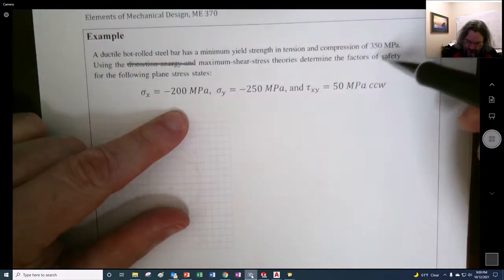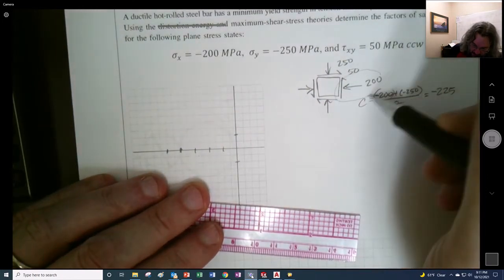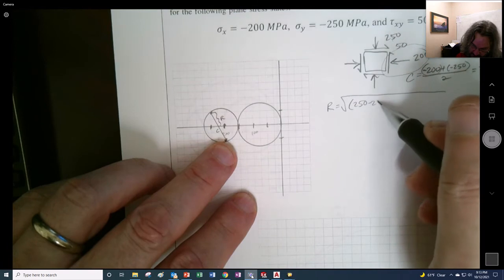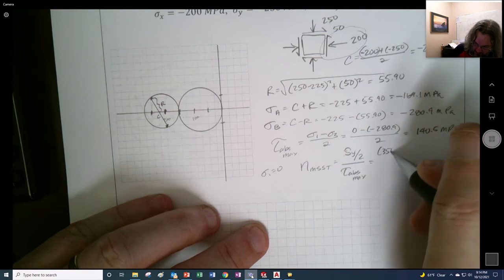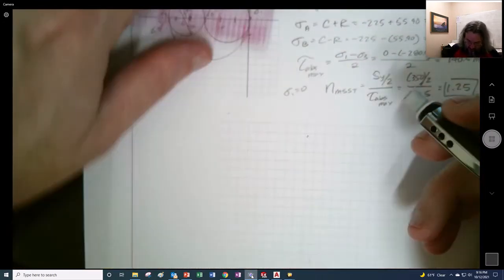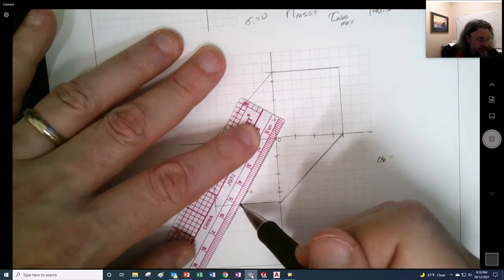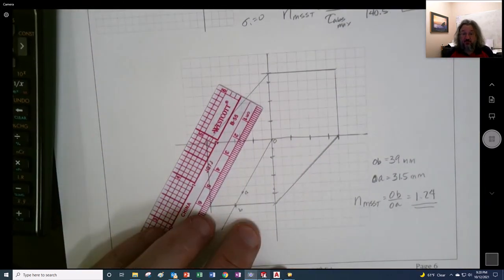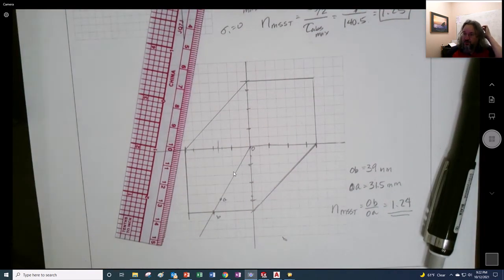F21 ME370 Class 14 MSST Example 3